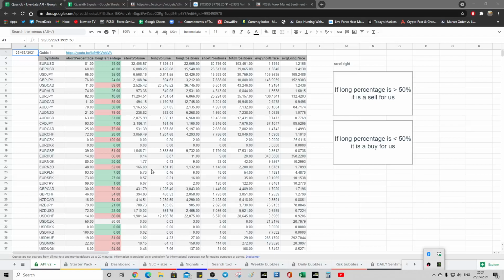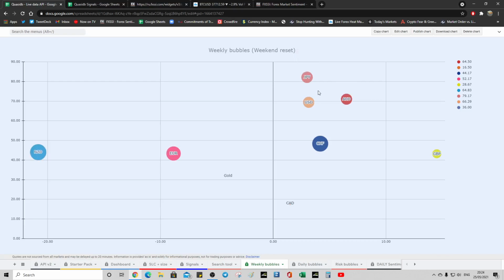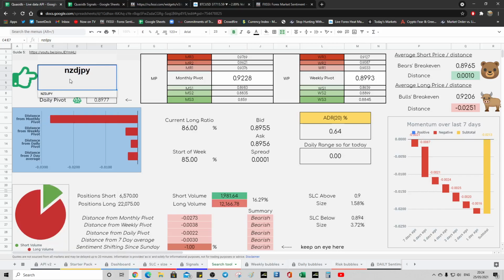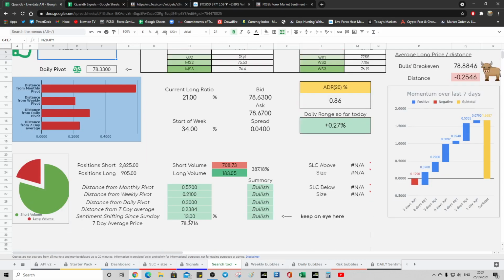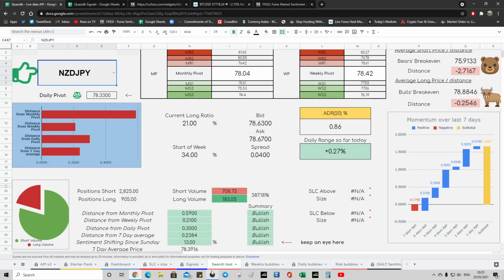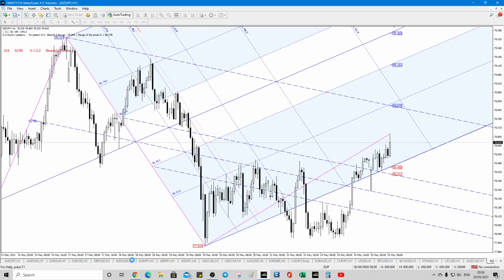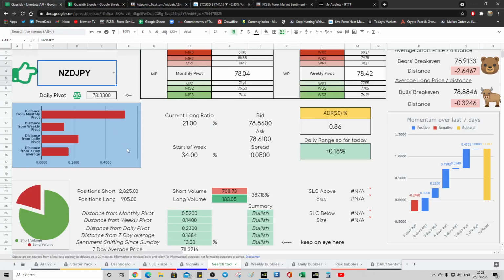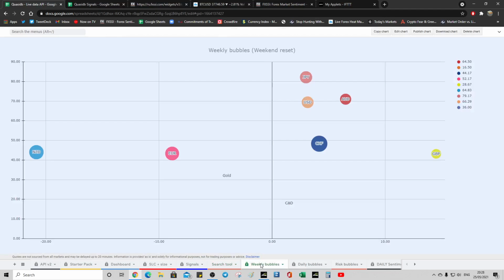Quasidb Signals (background process)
Hopefully it helps understand the logic behind the signal and details the important QA process we do in Quasidb service.

You'll see how we project TP and SL (and yes these are on Telegram with the "buy" / "sell" signal)

The NZD was "Strong Buy" today as I believe the herd were apprehensive / defensive ahead of the RBNZ Interest rate announcement.